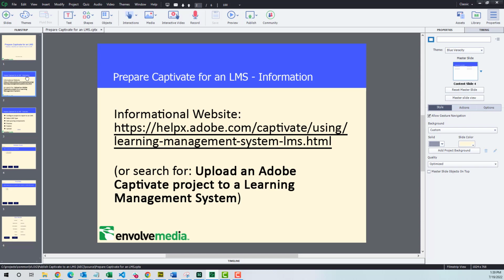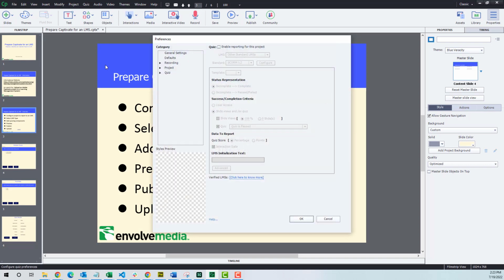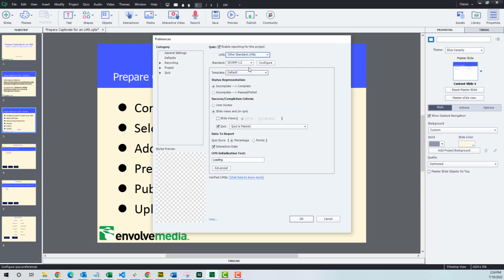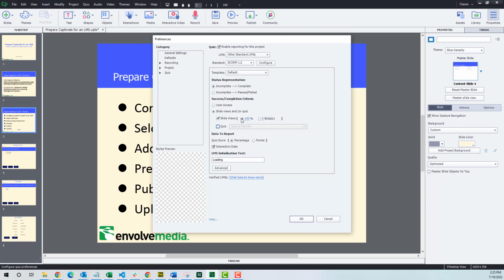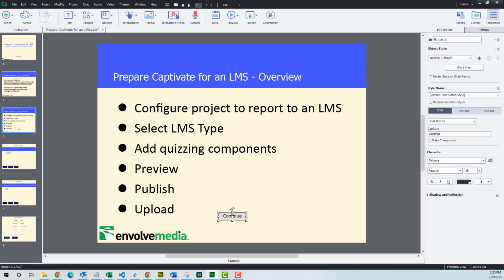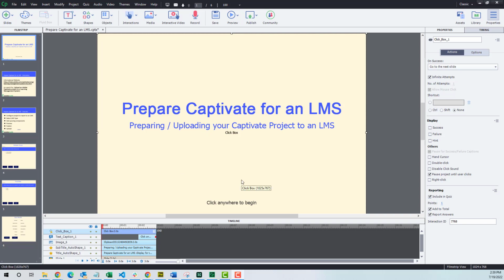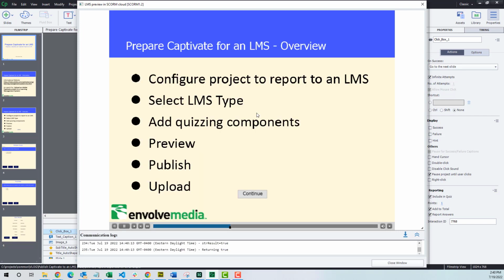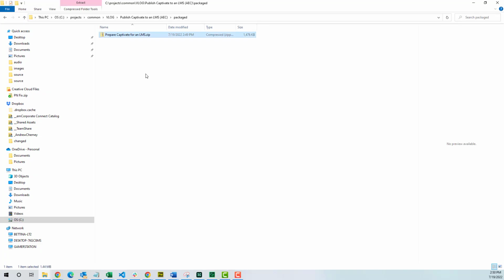VLOG Series - Adobe Captivate - Preparing a file for your LMS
Adobe Captivate is an award-winning course creation tool that will allow you to create robust and interactive courses to be added to your Learning Management System (LMS). Our very own Andrew Chemey will show you how to prep your course for an LMS by going over how to configure a project, choose the LMS type you are sending to, add quizzes, and publish and upload your file. Andrew will also give you special insight if you are exporting to SCORM Cloud, Adobe Connect, or Adobe Learning Manager. Once you have watched this VLOG, you will be an expert on getting your courses ready for any LMS

Presenter Info: Andrew Chemey has over 25 years of experience in eLearning and Development.  In addition to building content or managing LMS / training, he has been a QA Manager and Developer on both the tools used to generate that same content; and the LMS’s used to launch/track the content.  He started his career at Macromedia , working on the development teams of several Macromedia and Adobe products including Authorware, Flash, Connect, Captivate and Presenter.  He specializes in the back-end technologies such as AICC and SCORM standards or APIs that are used to provide solutions which enhance the experience of the customer and especially their learners

Thumbnail Photo by Christopher Burns on Unsplash